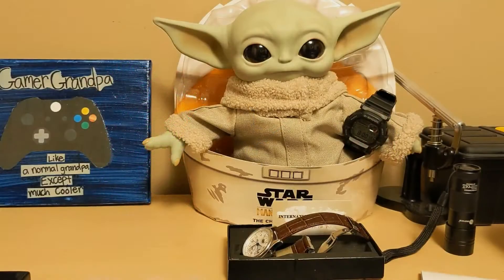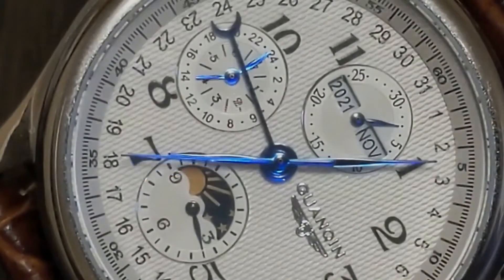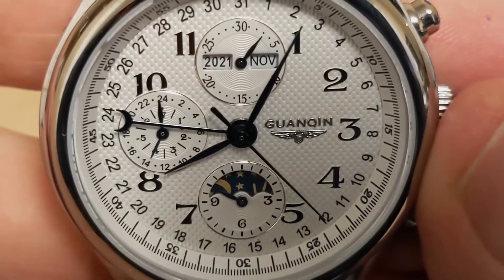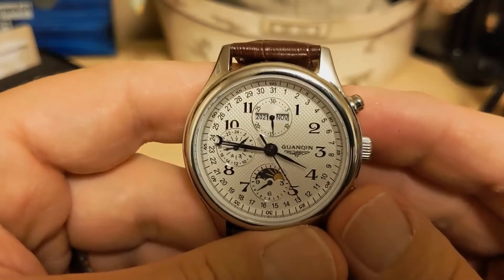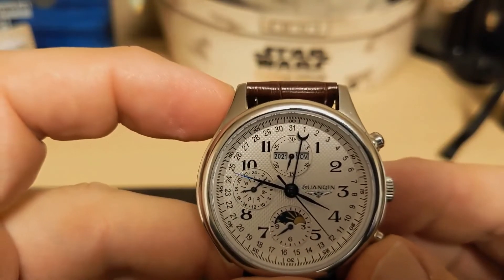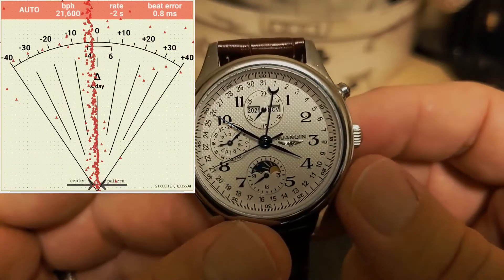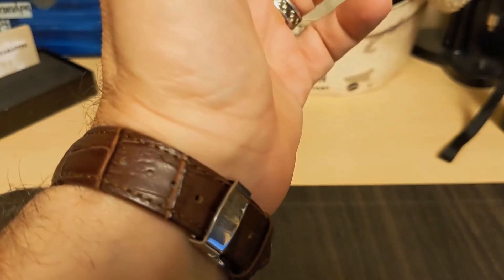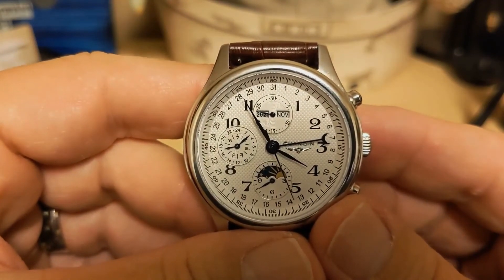Guanqin G20022 Watch Review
The Watchdog reviews the Guanqin G20022 homage to the Longines Master Collection Moonphase and is impressed with the sharp looking dial.